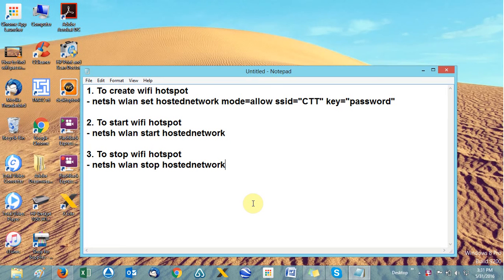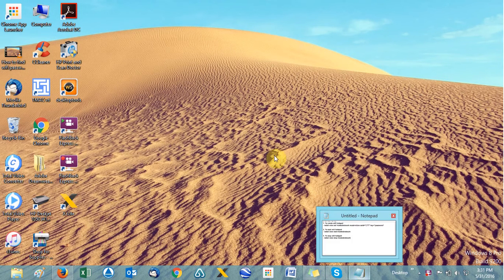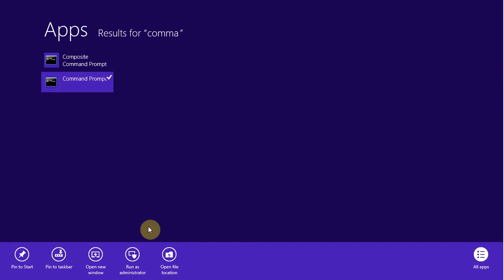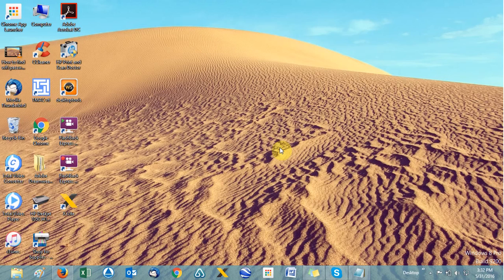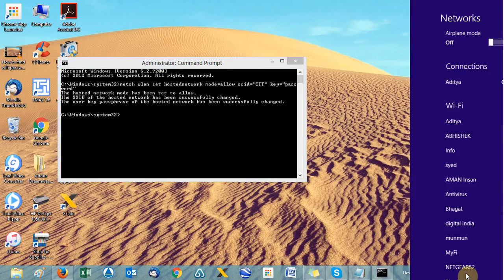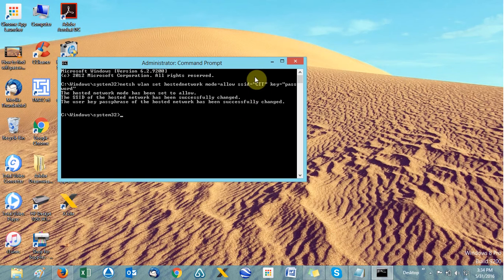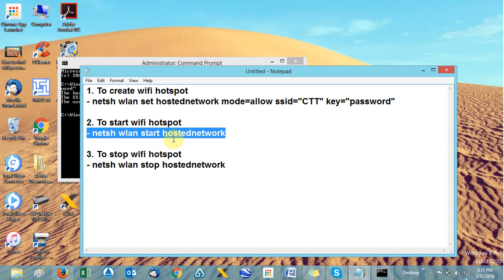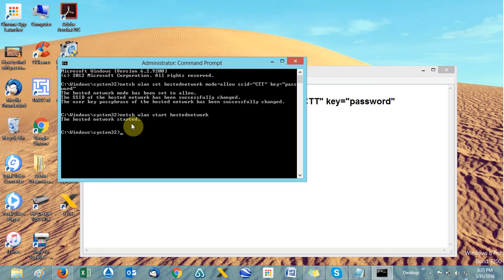How to Create A Wifi Hotspot in Windows Computer Without Router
In this video, you will learn how to create a wifi hotspot from any laptop or computer without using any software or any router.

Sometimes when you don't have access to a Wi-Fi device and still want to share your internet with someone then this is the best video for you to learn how to do so.